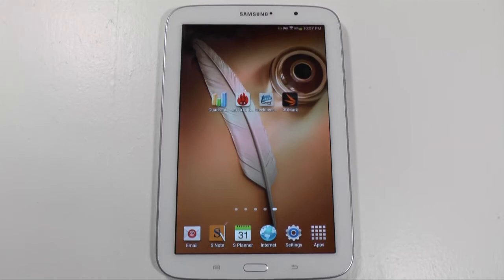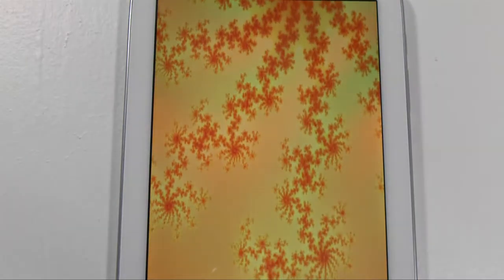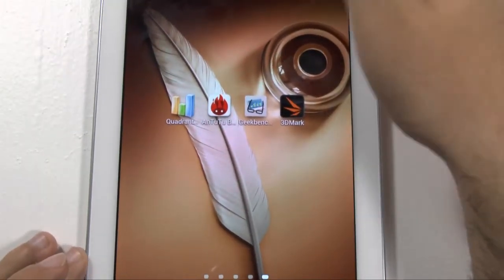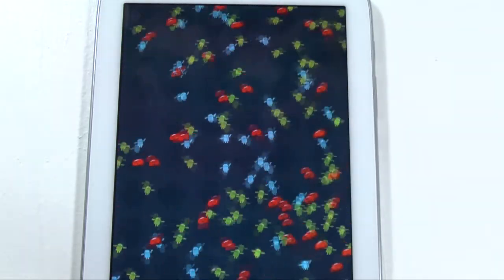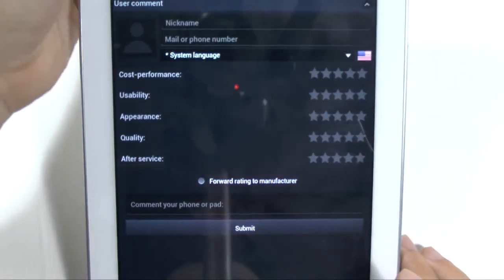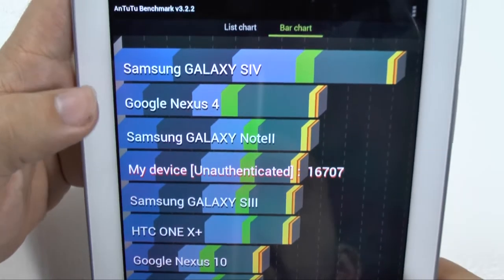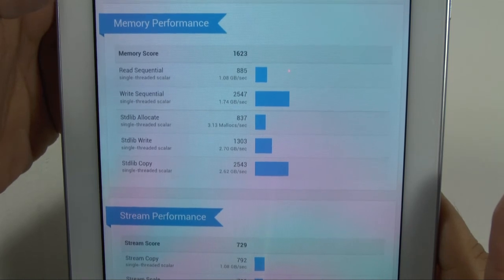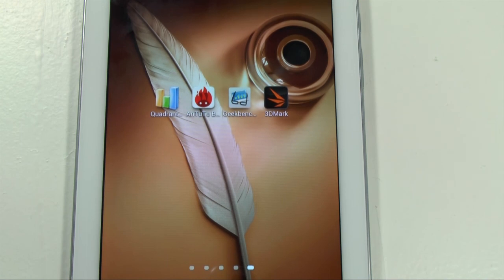Galaxy Note 8 - Benchmark Test